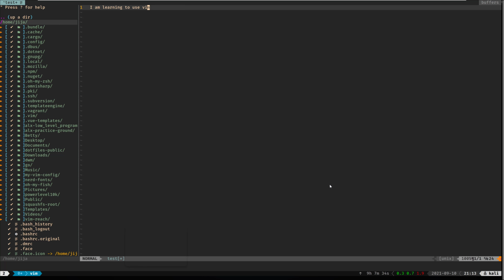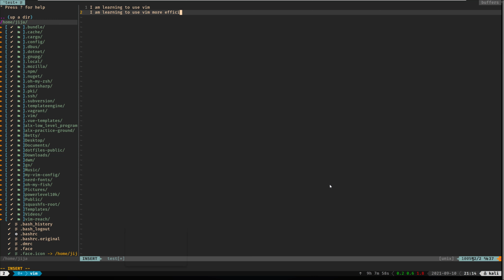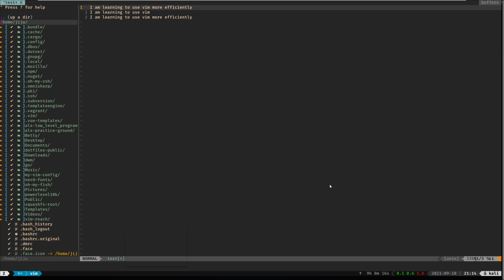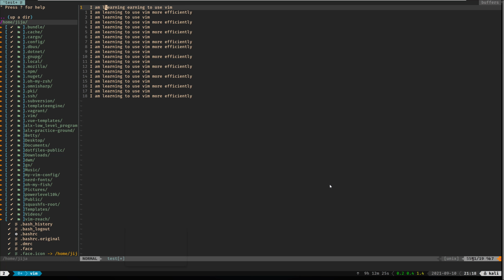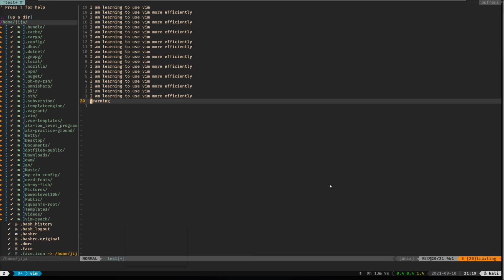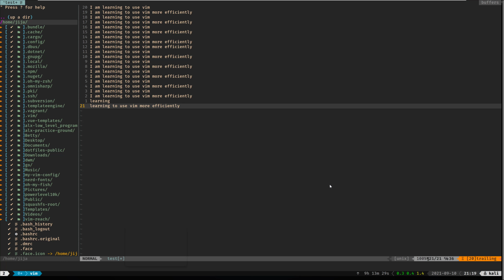Tutorial 3 Yanking and pasting in Vim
This is the third video of the Awesome Vim Tutorial Series. I hope it makes you extra productive with vim.

Terminal type 🧑‍💻: Tmux over Guake
Shell 🐟: Fish